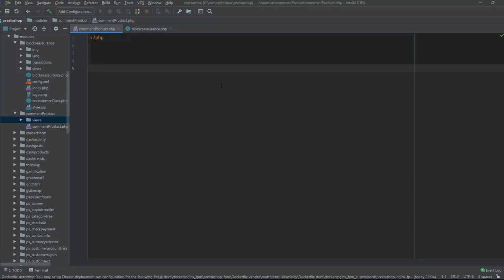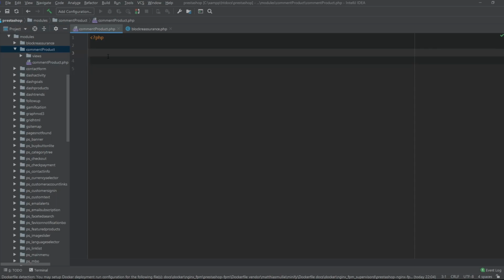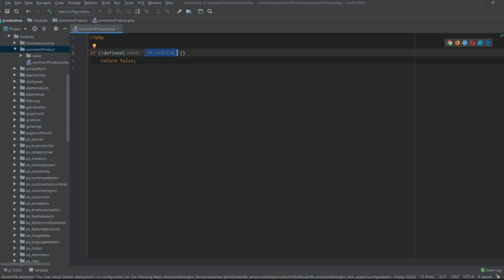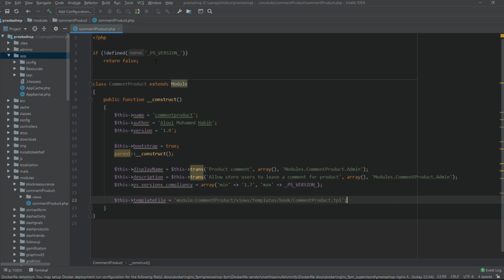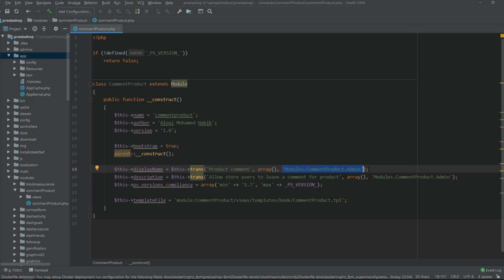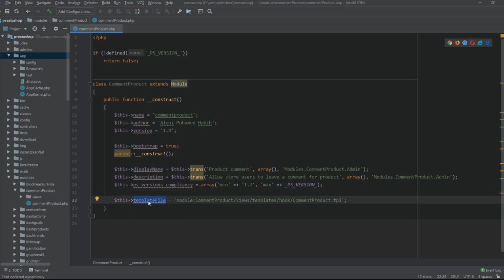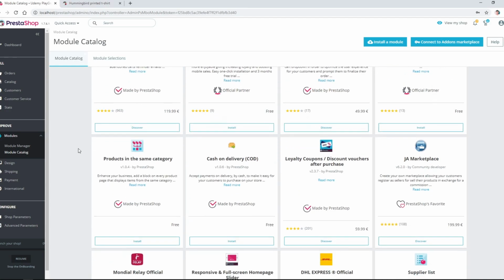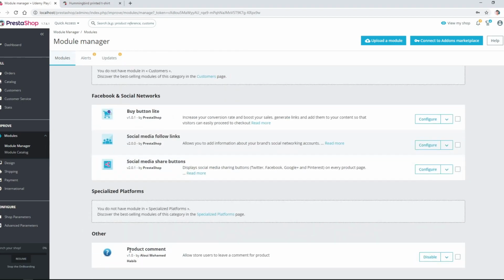How to create prestashop module - Create module ( 2/15 )